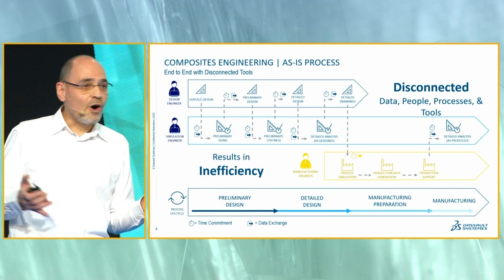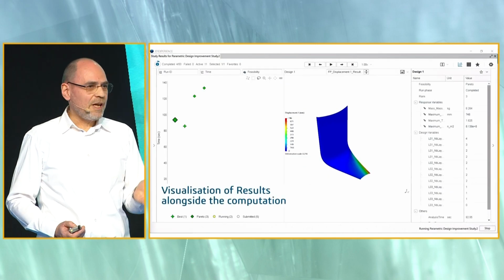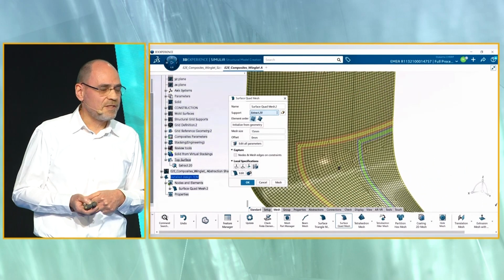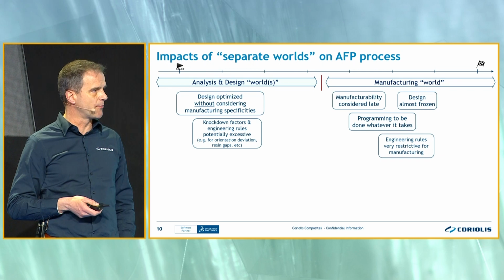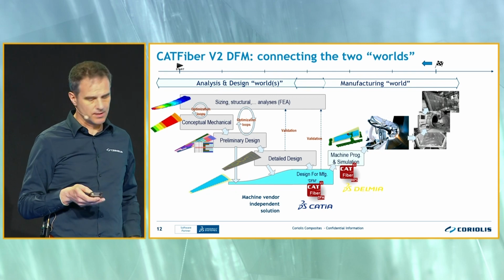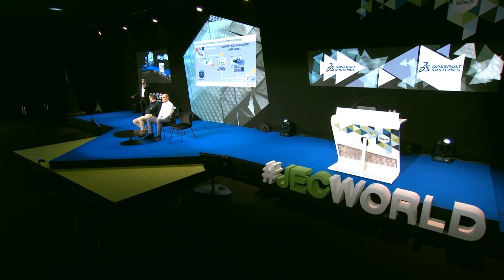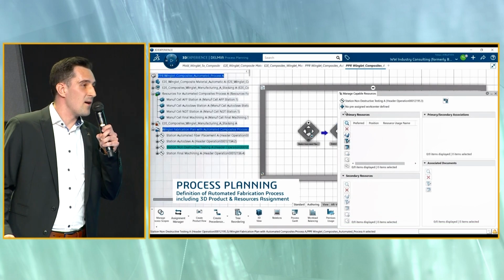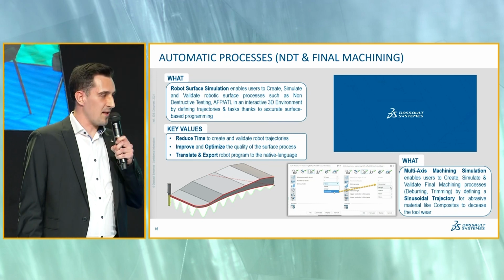From Design to Automated Manufacturing of Composite Parts w/ 3DEXPERIENCE & CATFiber |JEC World 2024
Speakers: François Melocco, Coriolis Composites, Olivier Nallet, CATIA, Tobias Verweyen, DELMIA

Abstract: In the traditional composite manufacturing process, multiple manual steps and a lack of integration between different tools often lead to inconsistencies in data, production delays and increased costs.

Dassault Systèmes’ Virtual Twin based on the 3DEXPERIENCE platform combined with CATFiber, from Coriolis Composites, enables our clients to transform a siloed organization with an end-to-end approach and collaboration between concept, engineering, manufacturing and maintenance. The production processes are optimized, reducing production costs and increasing product quality.